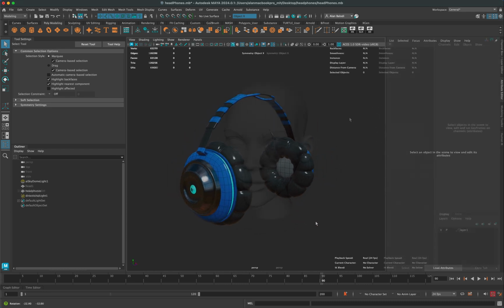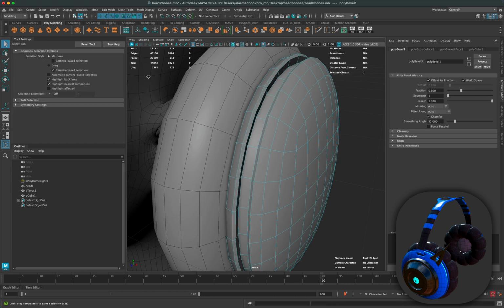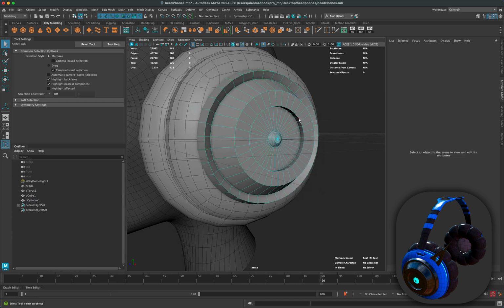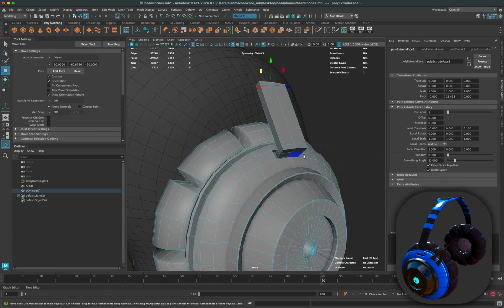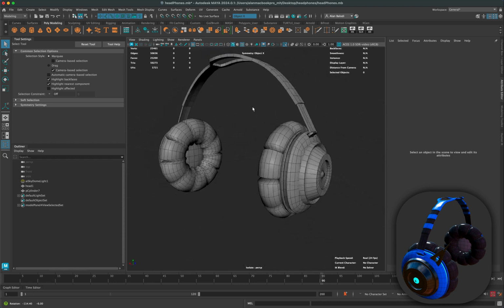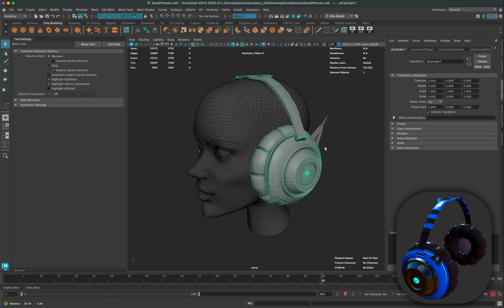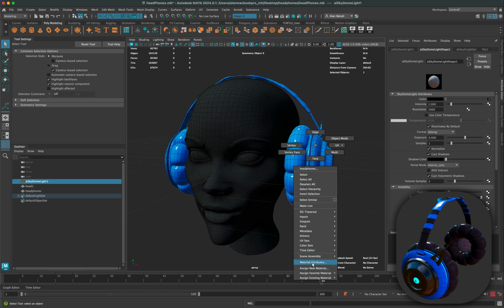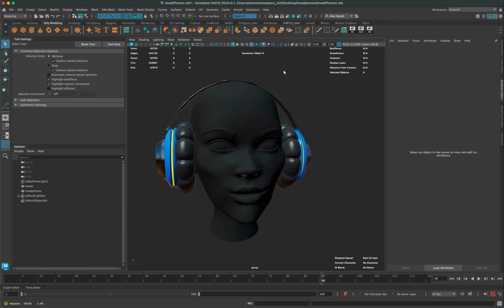Headphones - Hard Surface Maya Tutorial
Hi, In this hard surface Maya Tutorial let's create "futuristic" headphones. The stylized female head that I am using can be downloaded here to follow along

We will use basic primitive shapes to shape our headphones into existence and take advantage of many popular techniques/features including: bridge, extrude, smooth, poke, assign materials... etc. Once you finish this tutorial I challenge you to create uvs and take this model into Substance Painter to create custom textures...